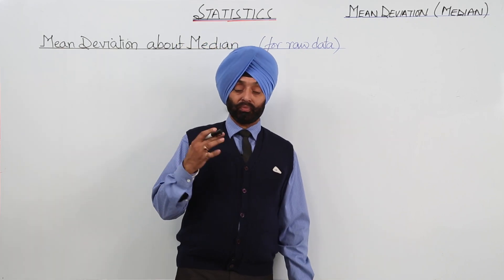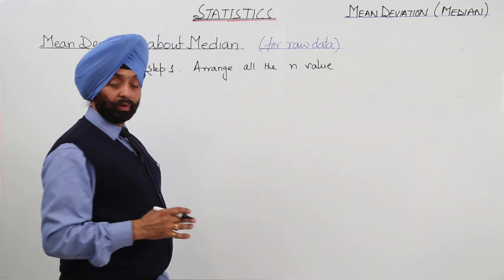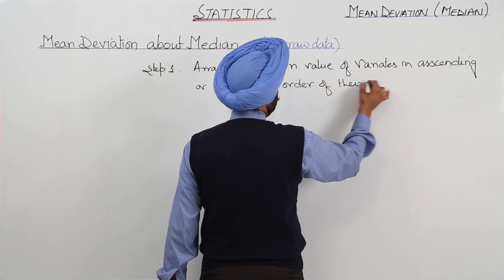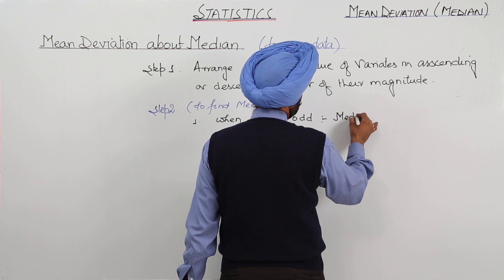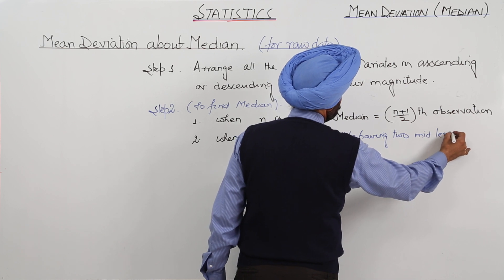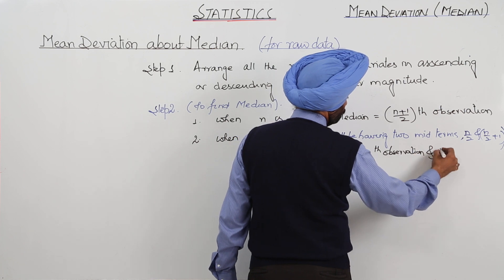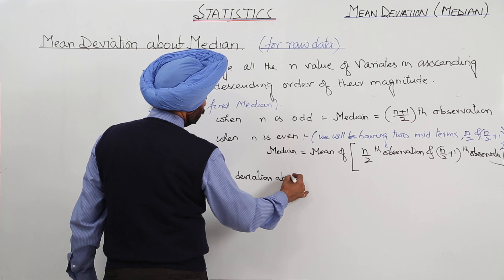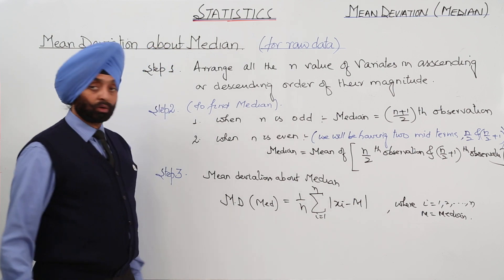ICSE CLASS 11 MATH - Statistics - 2 Mean deviation about Median Type II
2   Mean deviation about Median Type II